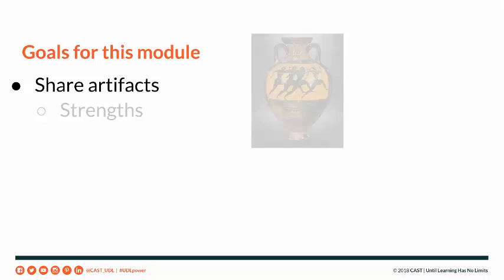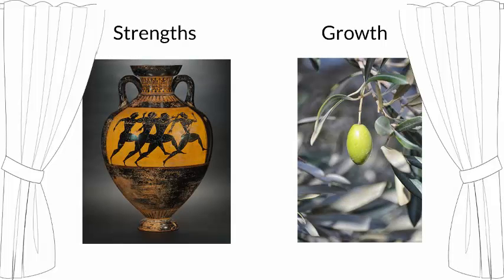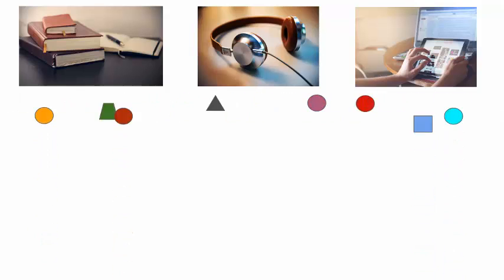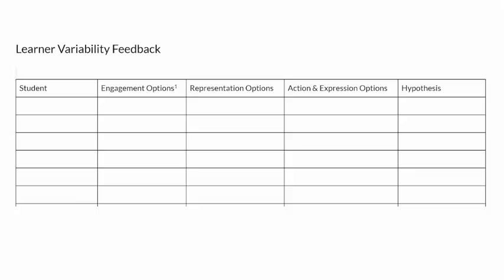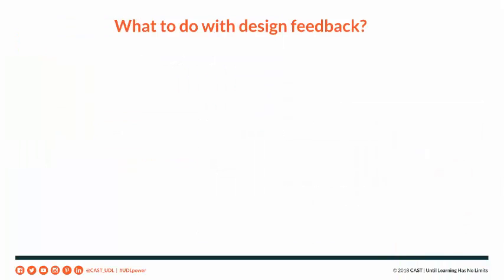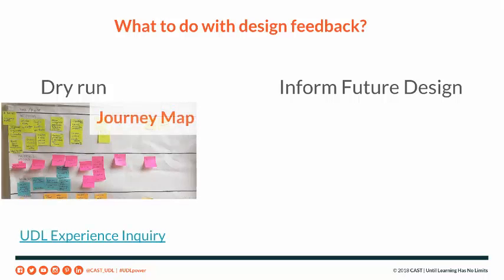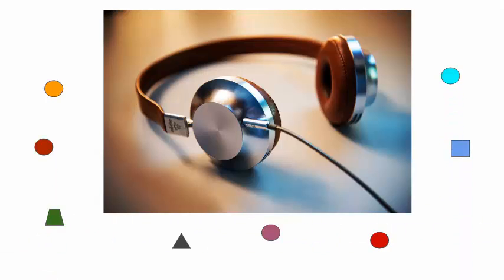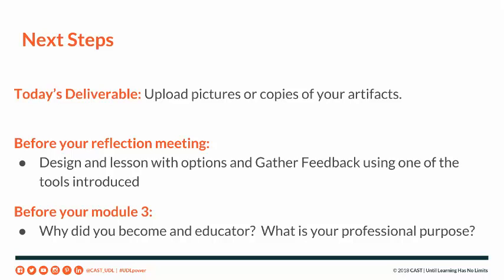UDL Ideas in Practice: Module 2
This is module 2 of the UDL Ideas in Practice Digital Learning strand.